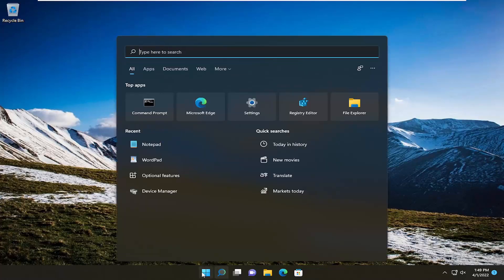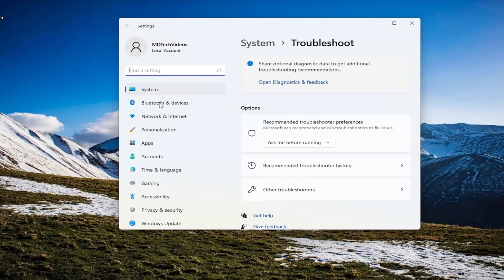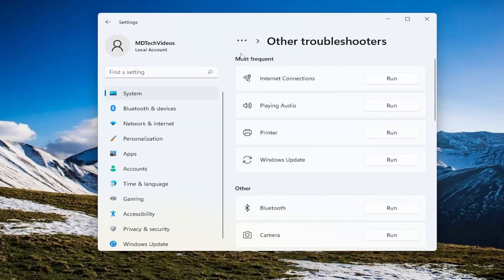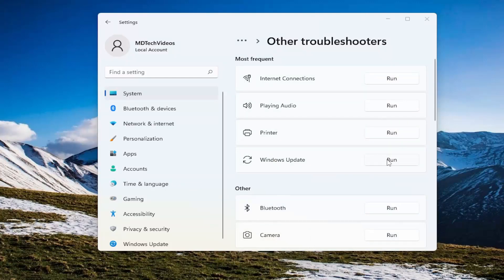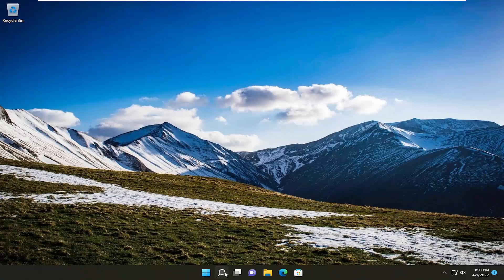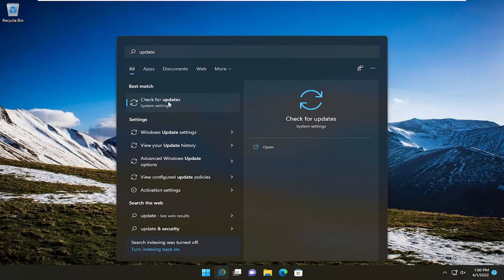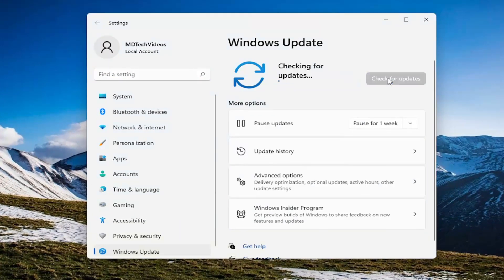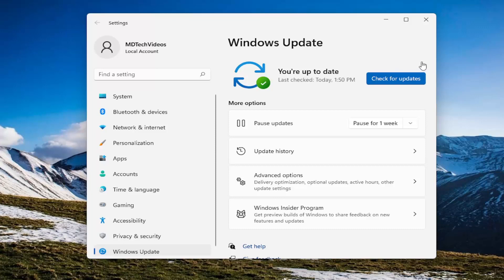We Couldn’t Complete the Updates, Undoing Changes Windows 11 FIX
As we are used to, Windows is automatically downloading and installing the latest updates released by Microsoft, whether we are talking about stability improvements, security updates or bug fixes for various apps from Windows Store.

But, unfortunately, more and more Windows 10 users are complaining about an issue that is occurring while the update is being flashed.

Usually, this problem occurs after downloading the proper update and after the first restart (you will be prompted to reboot your Windows 10 device in order to enjoy the new OS update) is completed.

Issues addressed in this tutorial:
we couldn't complete the updates undoing changes
we couldn't complete the updates undoing changes don't turn off your computer
we couldn't complete the updates undoing changes stuck
we couldn't complete the updates undoing changes loop
we couldn't complete the updates undoing changes windows 11
we couldn't complete the updates undoing changes fix
we couldn't complete the updates undoing changes stuck in loop
laptop we couldn't complete the updates undoing changes
we couldn't complete the updates undoing changes dell
we couldn't complete the updates undoing changes pc
dell laptop we couldn't complete the updates undoing changes
fix we couldn't complete the updates undoing changes
pc we couldn't complete the updates
we couldn't complete the updates undoing changes safe mode
windows 10 we couldn't complete the updates undoing changes

If your system update fails to install, Windows 11/10 may display the error “We Couldn’t Complete the Updates.” There are many reasons an update fails to install, some of which are not directly related to the updates.

Regardless, you can fix this update issue yourself by applying a few basic fixes to your system. These fixes resolve the underlying problems that cause your updates to fail, and you can then successfully update your PC to the latest version of Windows 11/10.